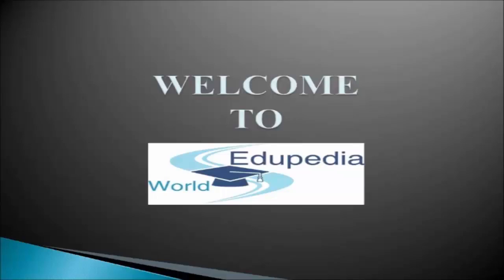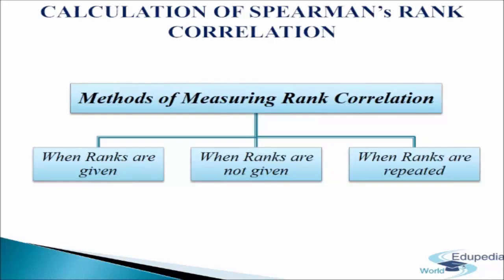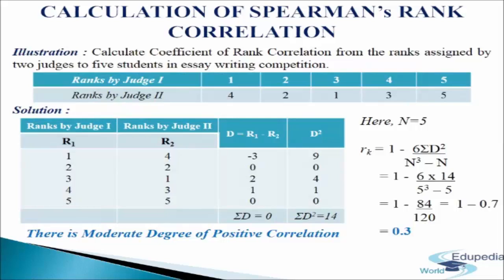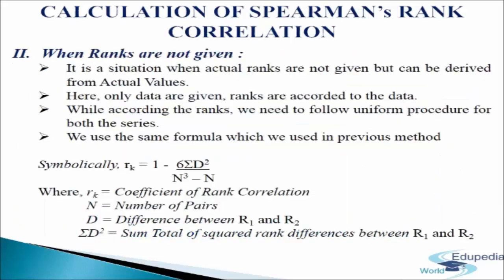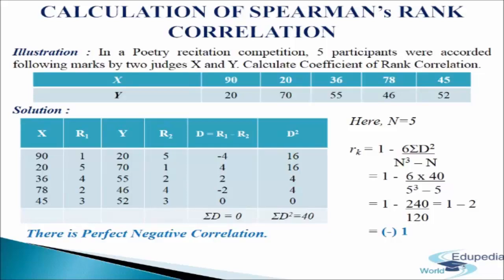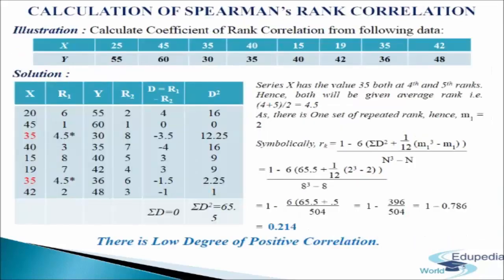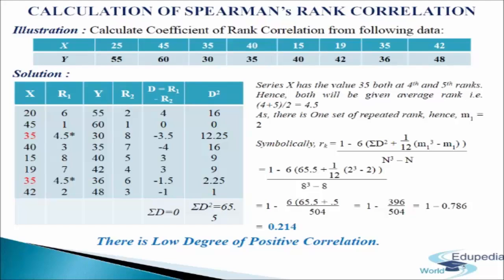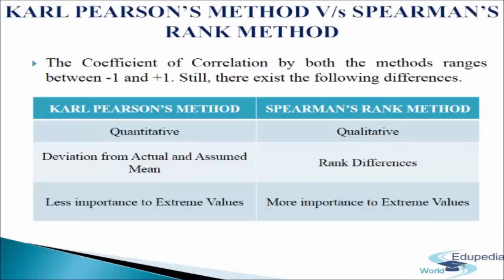Statistics for Economics Chapter 11 | Part 5 | Correlation - Spearman's Rank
Correlation - Chapter - 11 Part 5

Spearman's Rank Correlation - This Method was developed By British Psychologist Charles Adward Spearman's

Methods of Measuring Rank Correlation 00:00:21 - 00:02:33
*When Ranks are Given
* When Ranks are not given
* When Ranks are Repeated

Calculation of Spearman's Rank Correlation 00:02:34 - 00:12:36

*When Ranks are given 00:02:34 - 00:03:47
~ Represent the Ranks of first series R1 and the Ranks of Second series as R2
~ Find values of D i.e. difference between two sets of ranks
~ Find square of these differences and obtain total sum of squared D

Example (When Ranks are given) 00:03:48 - 00:05:40

*When Ranks are not given 00:05:41 - 00:06:16
~ It is a situation when actual ranks are not given but can be derived from Actual values.
~ Here only data is given and ranks are accorded to the data.
~ We need to follow uniform procedure for both the series
~ We use the same formula which we used in previous method.

Example (When Ranks are not given) 00:06:17 - 00:08:35

When Ranks are repeated 00:08:36 - 00:09:35
~ To calculate rank correlation, ranks of the values are worked out
~ Common Ranks are given to repeated items
~ Common Rank is the mean of the ranks which those items would have assumed if they were slightly different from each other
~ Next item will be assigned the rank next to the rank already assumed

Example (When Ranks are repeated) 00:09:36 - 00:12:37

Merits and Demerits
Merits and Demerits  00:12:38 - 00:14:05
*Merits
~ Easy to calculate
~ Useful when data is qualitative in nature
~ It can be used when ranks are given instead of actual data.

*Demerits
~ Cannot be used in Bi-variate frequency distribution
~ If the number of values is quite large it becomes a difficult task to ascertain the ranks
~ It lacks precision as compared to Karl Pearsons Method

Karl Pearson's Method V/S Spearman's Rank Method  00:14:07